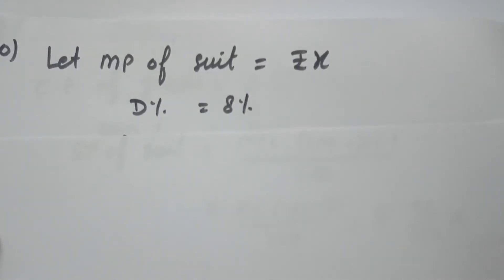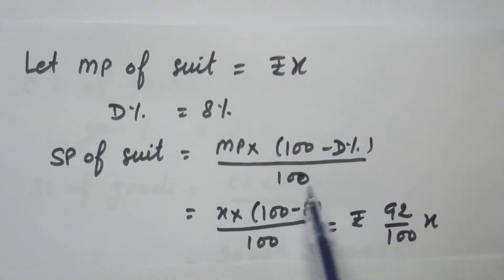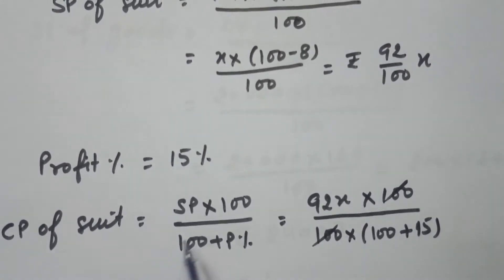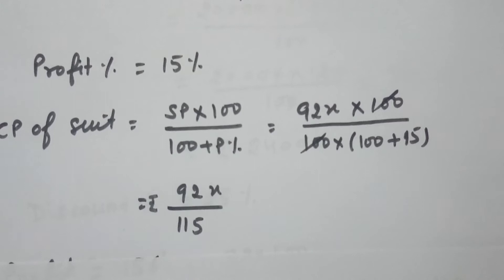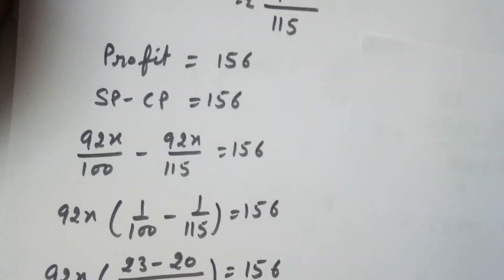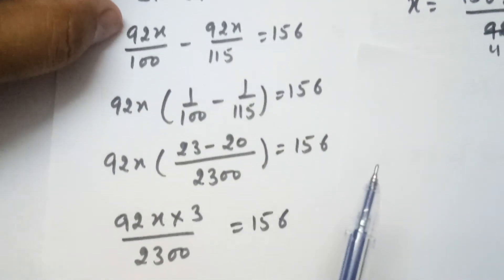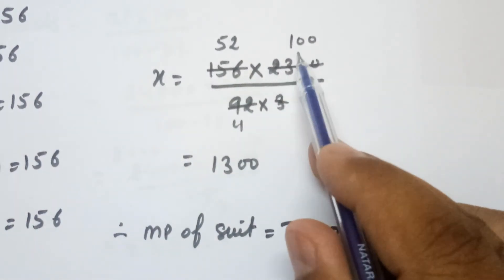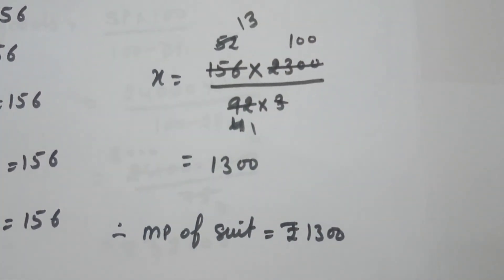WS2,QNo10, priti allows 8% discount on the MP of suits and still makes a profit of 15%, if her gain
WS2,QNo10, priti allows 8% discount on the MP of suits and still makes a profit of 15%, if her gain over the sale is Rs 156